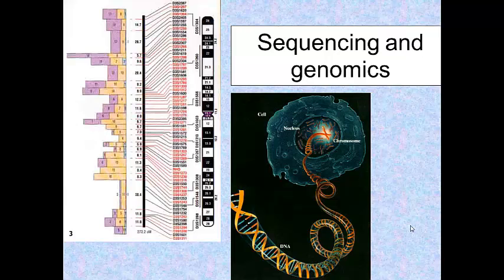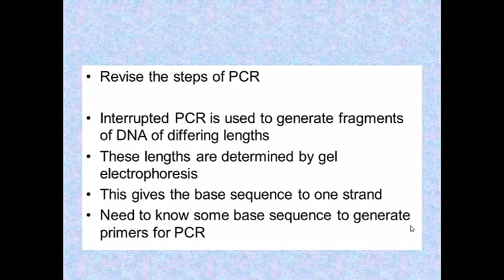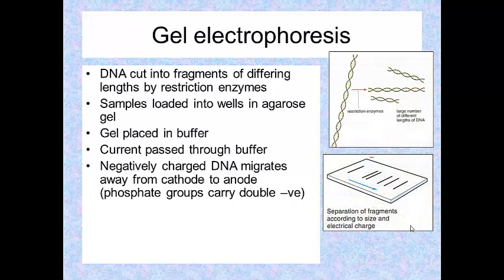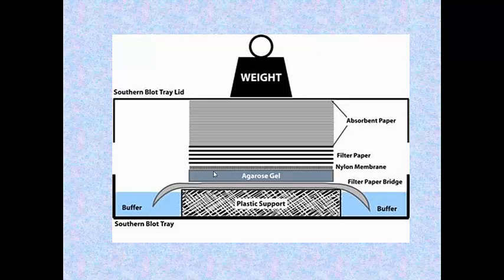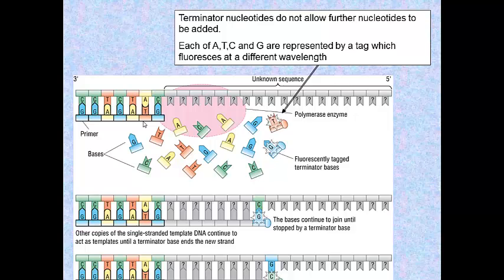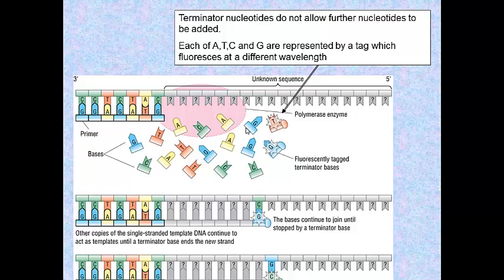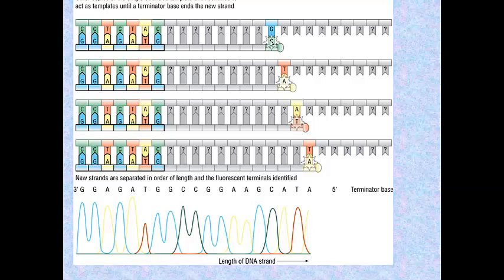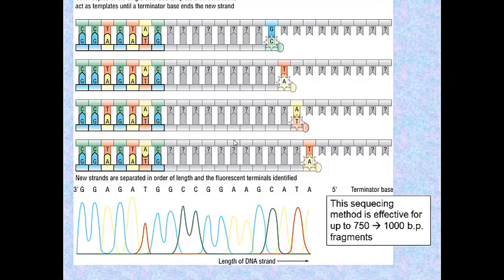DNA sequencing and genomics for A2 Biology pt.1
Part 1 of 2, looking at how DNA sequence can be determined.This part looks at the Sanger technique, the 'Chain Termination Method' of 1977. . Links to our video on PCR (polymerase chain reaction), found